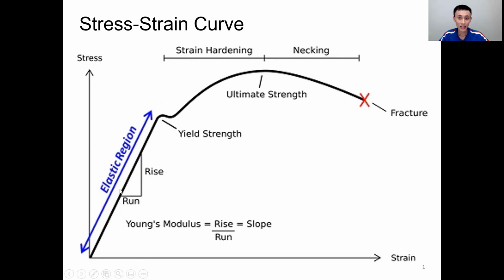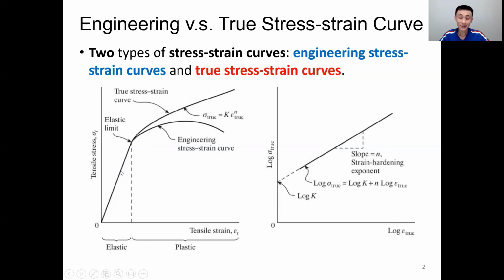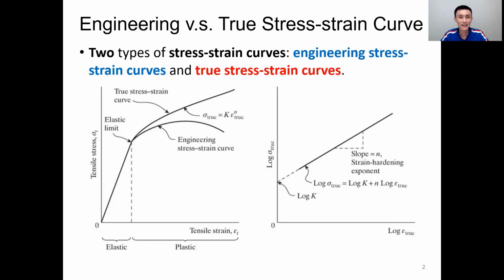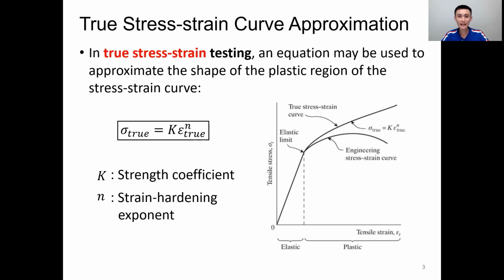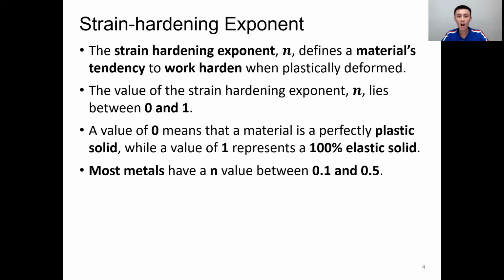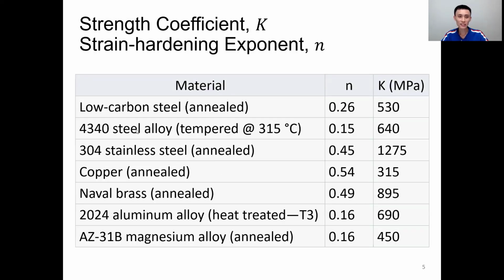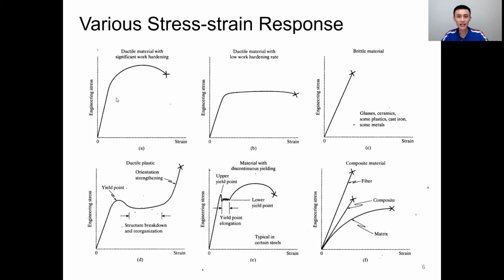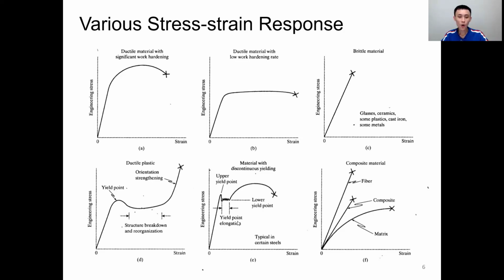True Stress-Strain Curve v.s. Engineering Stress-Strain Curve | Engineering Material Properties